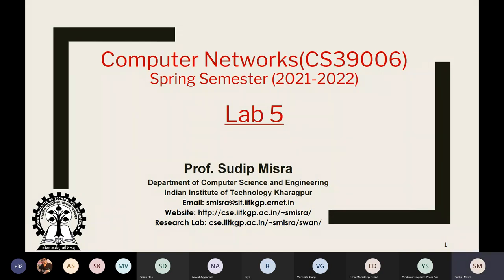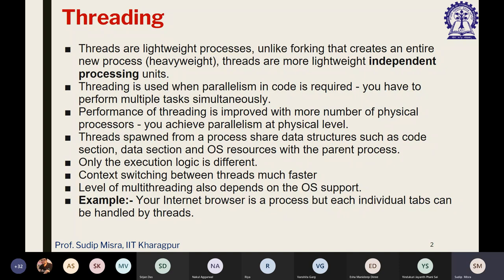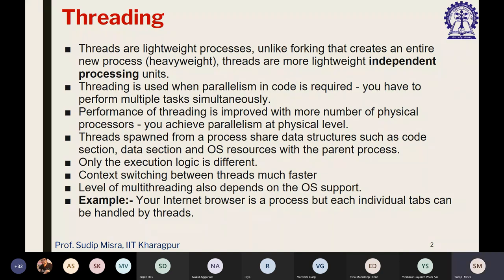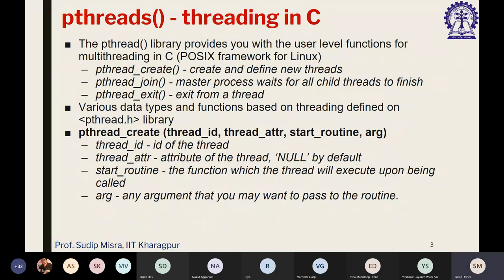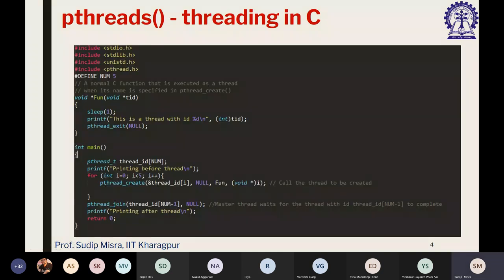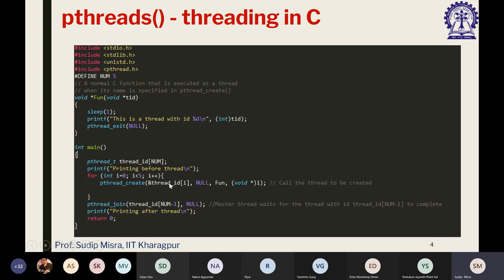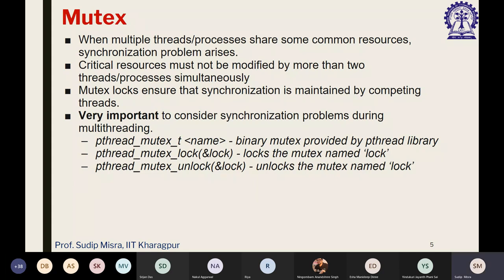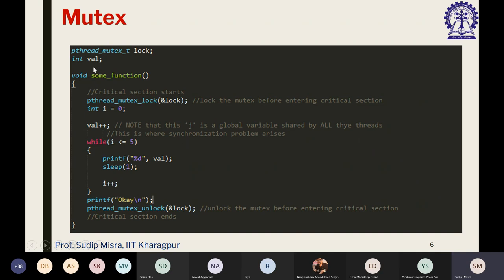04_Assignment 4_14-02-2022